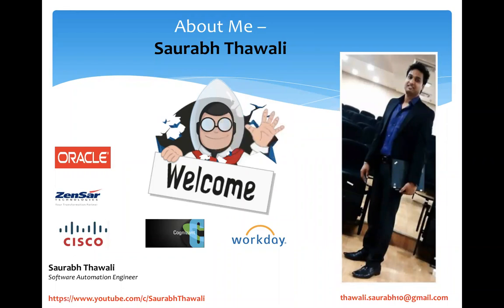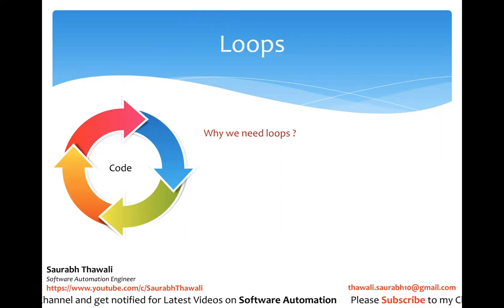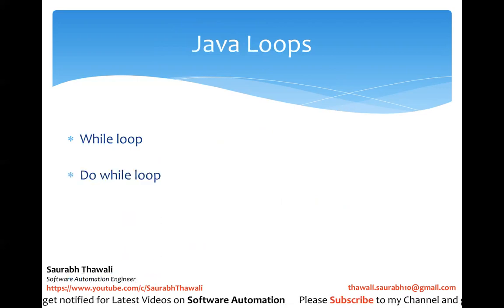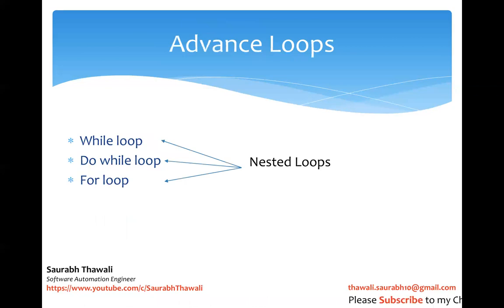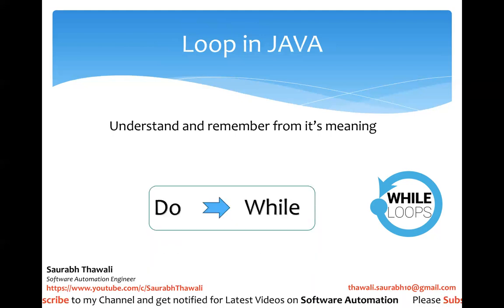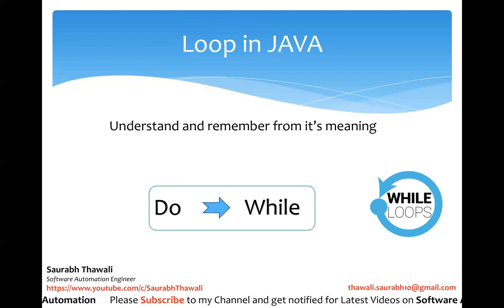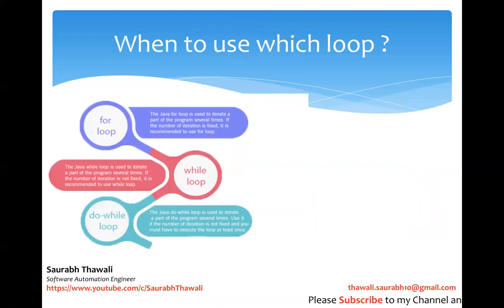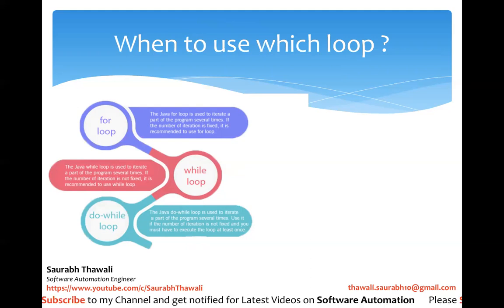Java for Software Testers Tutorial#28 - Java Loops